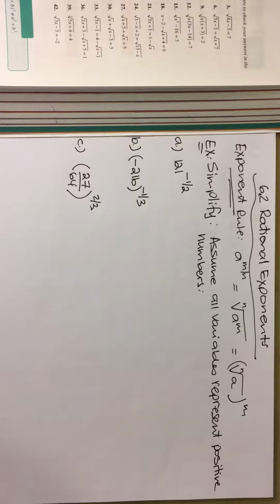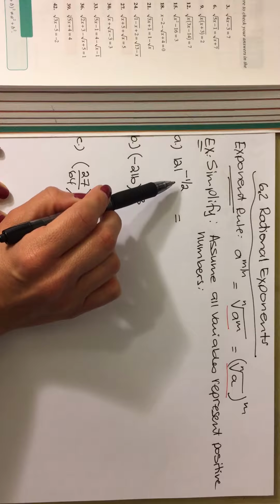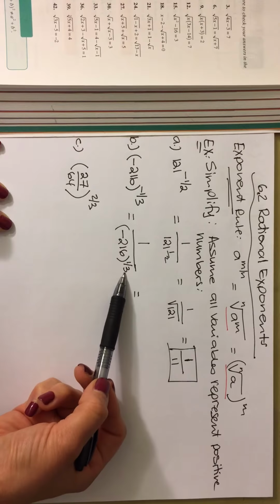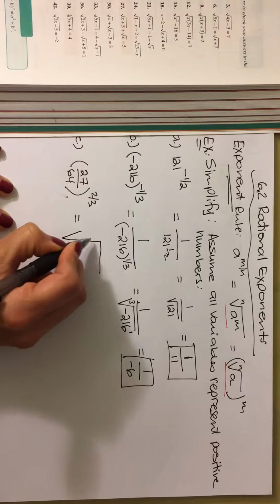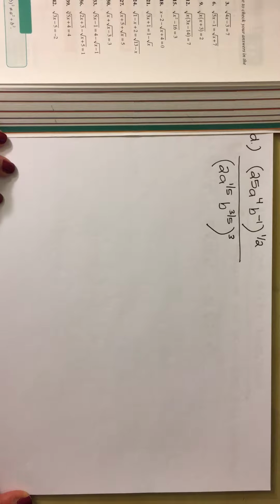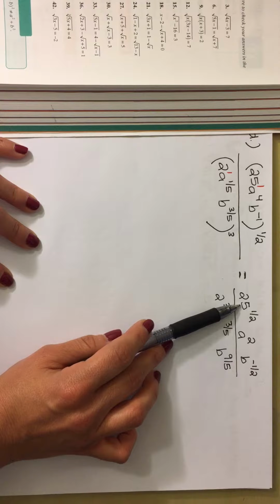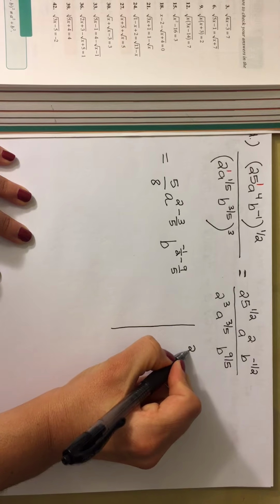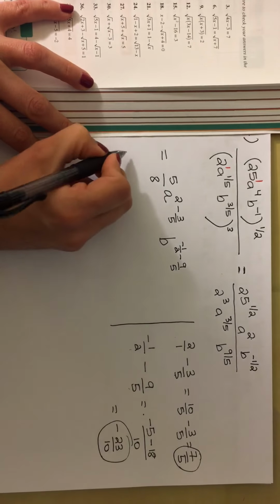MATH 96 6 2 Rational Exponents